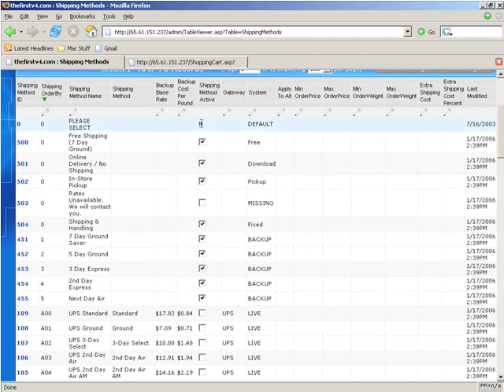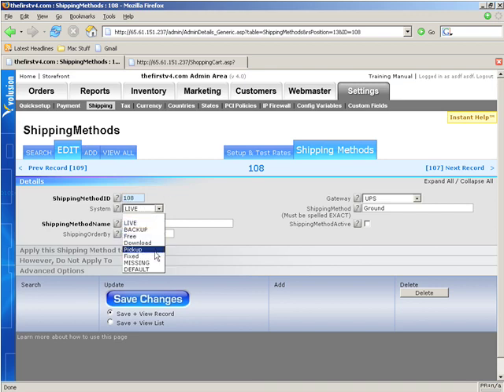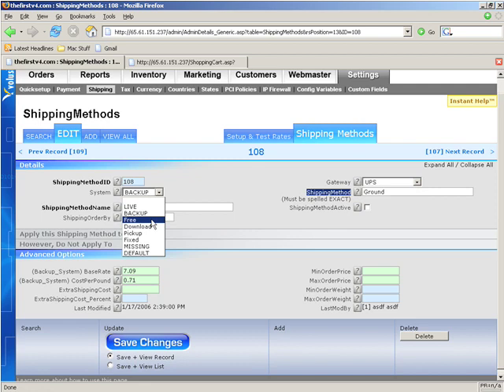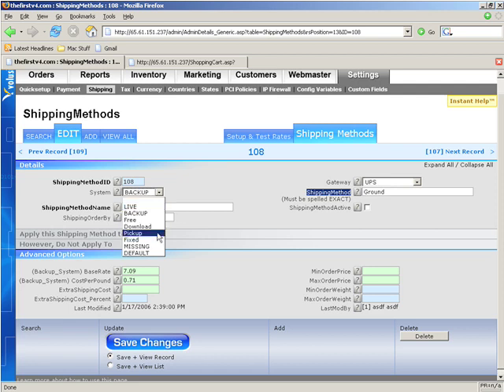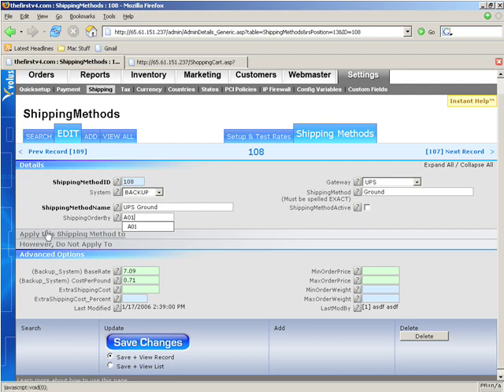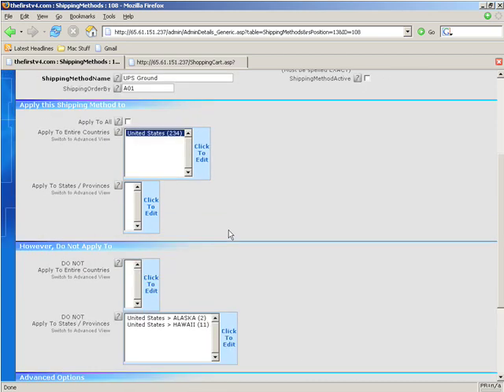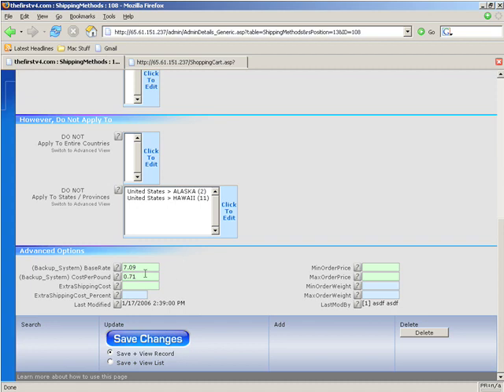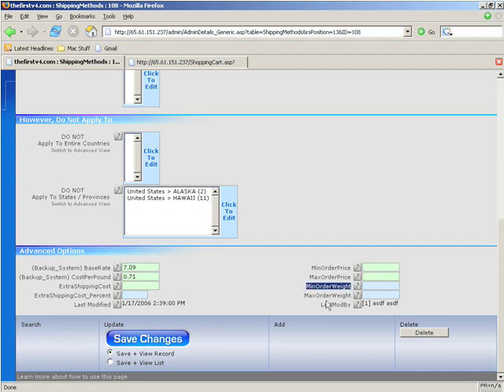Volusion Experts Shipping & Tax- Shipping Methods Video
How to set up shipping & tax using Volusion Ecommerce software.